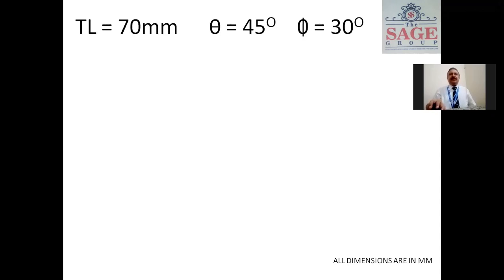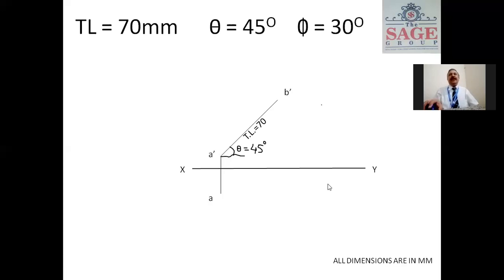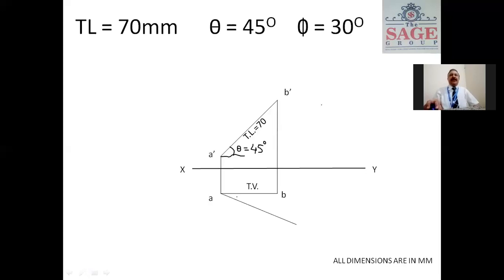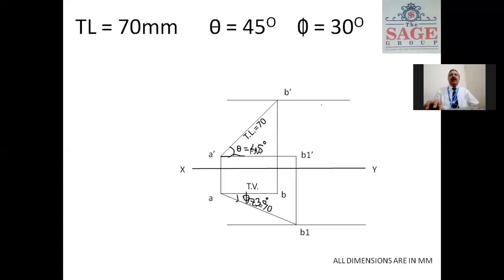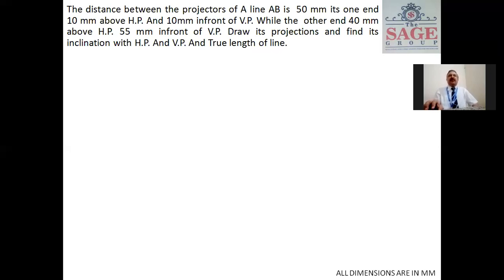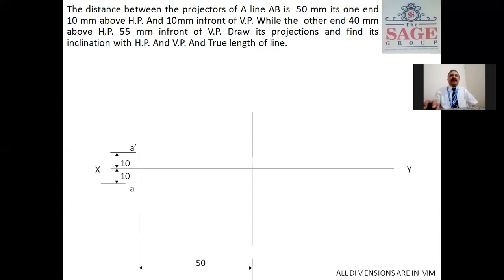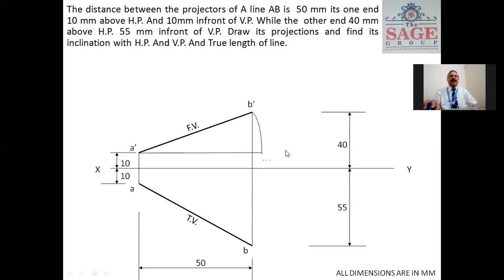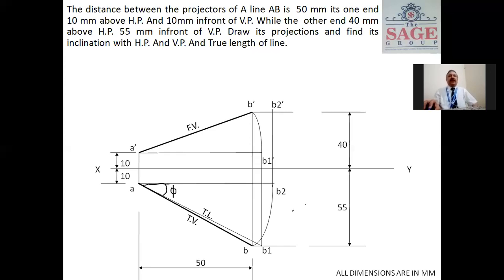Projection Straight Lines by Prof Jayant Deshmukh SIRT The SAGE Group Bhopal